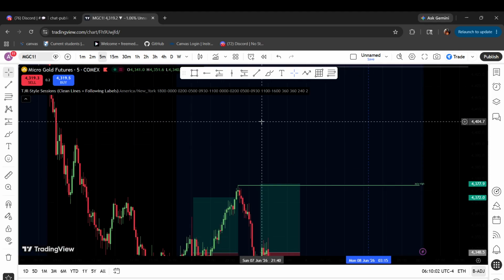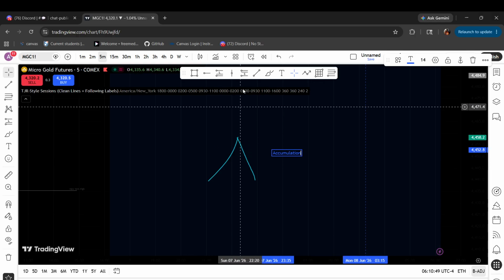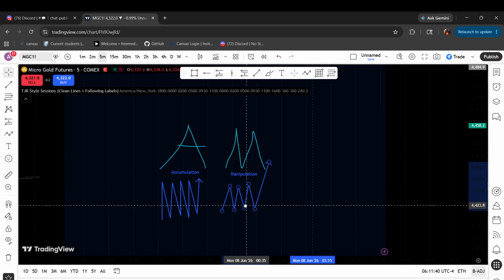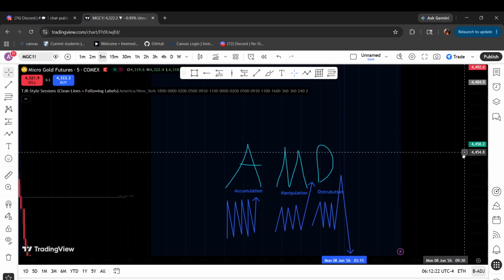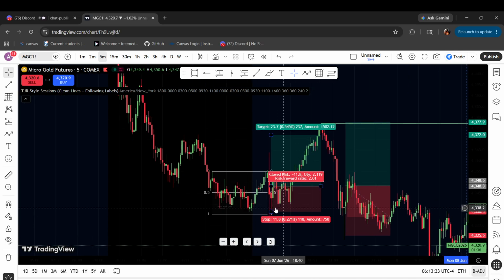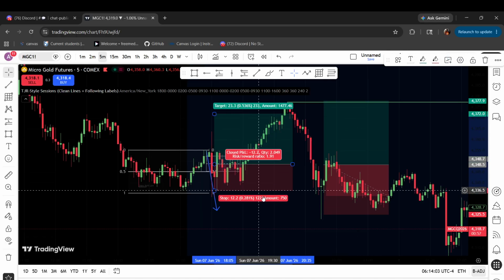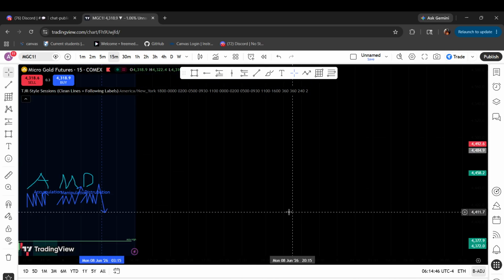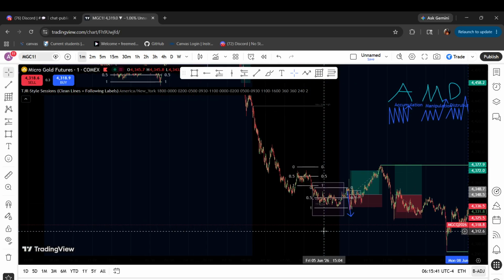How to Identify and trade using AMD/PO3 (ICT CONCEPTS)